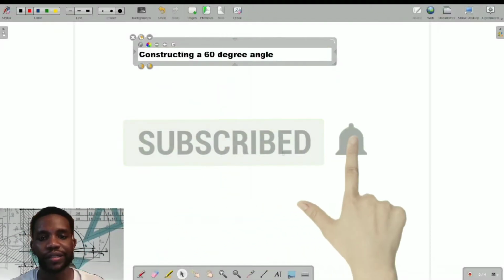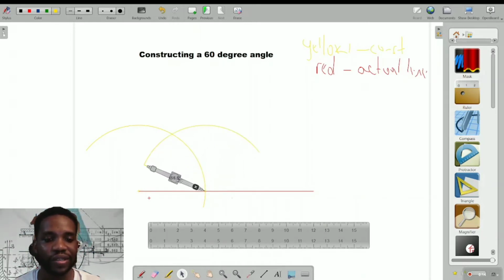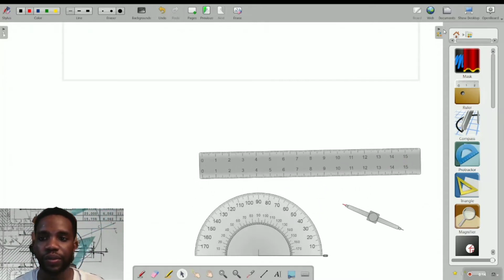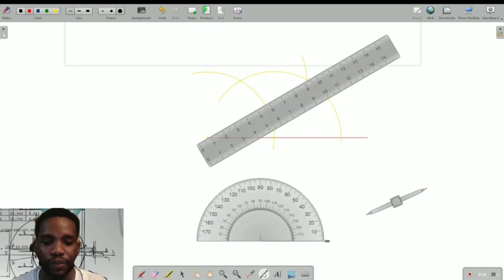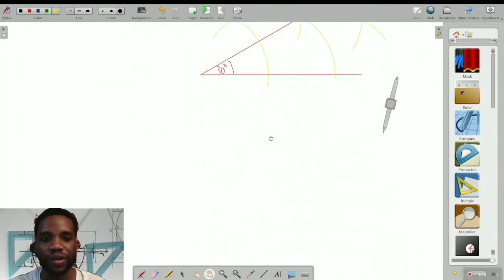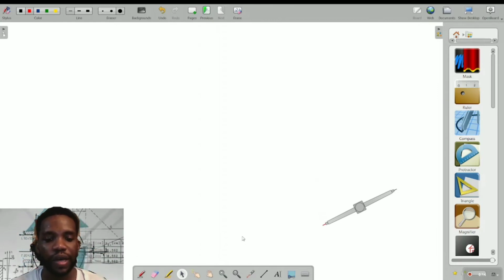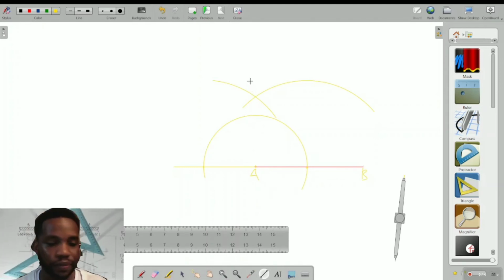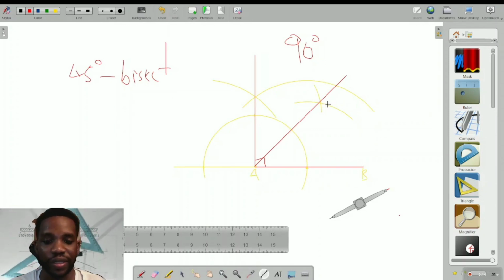CXC mathematics Construction (introduction to constructing angles)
how to construct basic angles for cxc maths

construction 60 degree angle: (0:00)
construction 30 degree angle: (5:50)
construction 120 degree angle: (11:30)
construction 90 angle: (14:10)
construction 45 degree angle: ( 17:54)